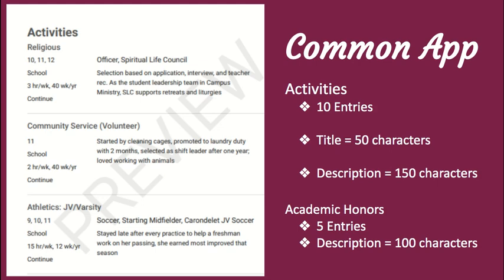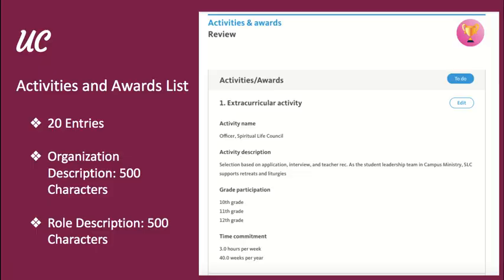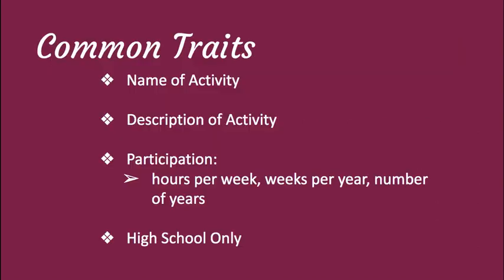Activities List Part 1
What is an Activities List and is it the same for all colleges?